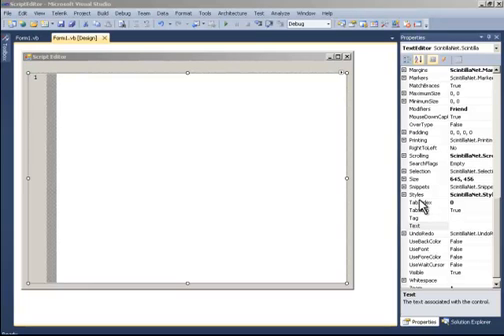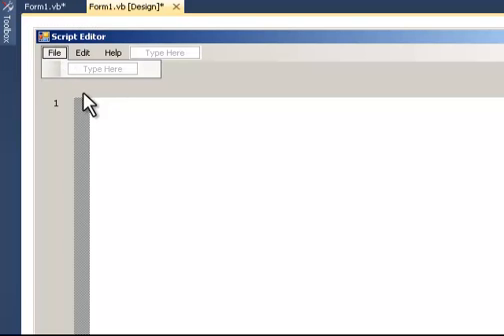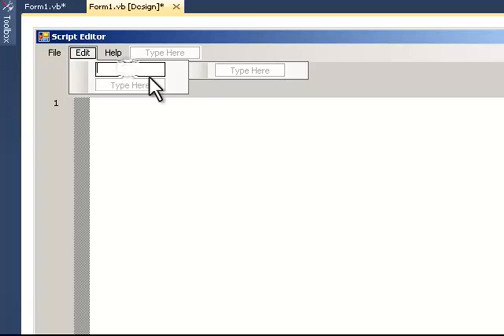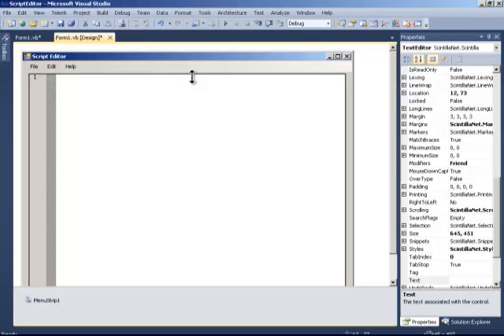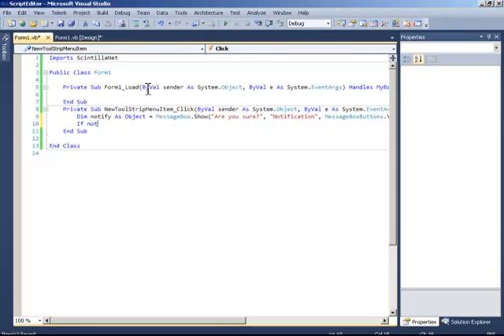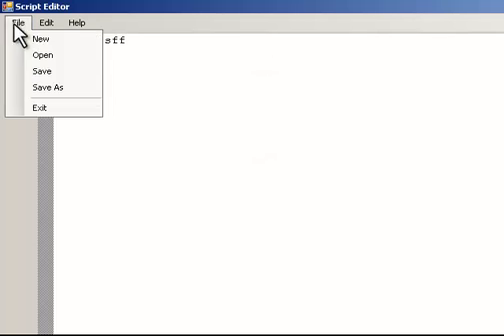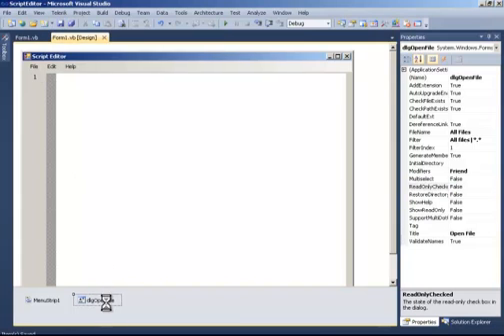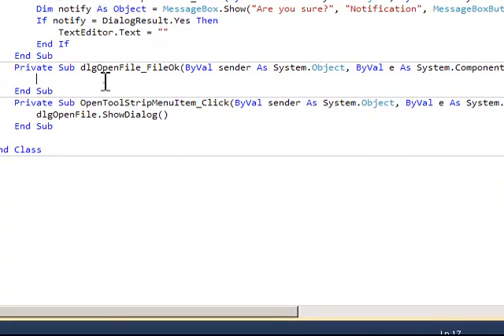How to make a script editor in Visual Basic(VB.NET) [Part-3]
Live on Twitch every day(after 6:00 PM CST) How to make a script editor in Visual Basic(VB.NET) using ScintillaNet.